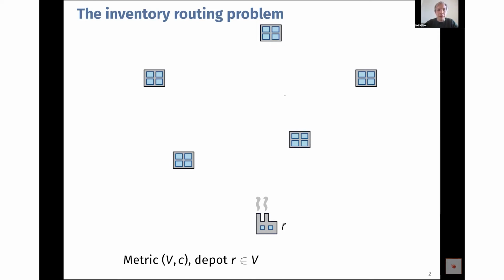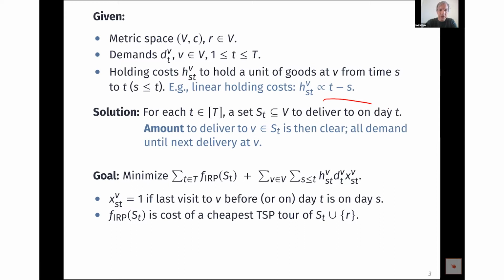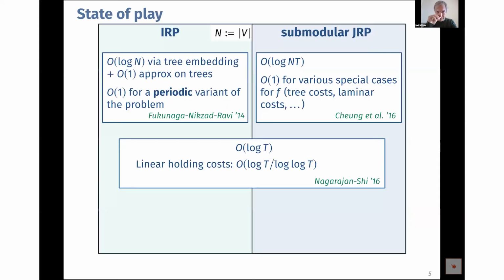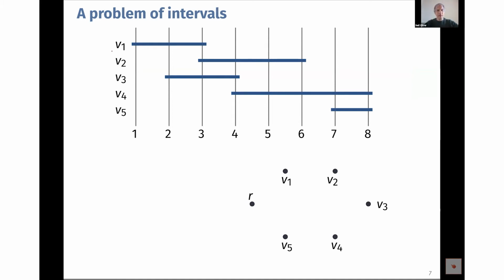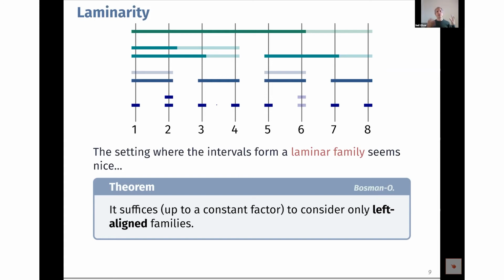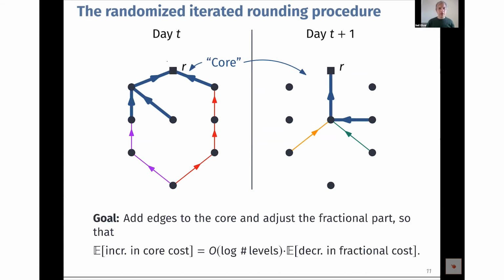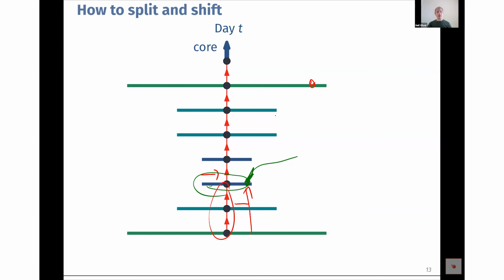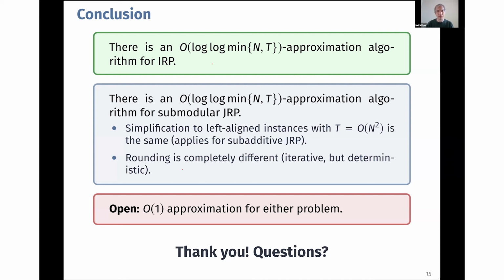Neil Olver - Improved Approximation Algorithms for Inventory Problems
Full title: Improved Approximation Algorithms for Inventory Problems